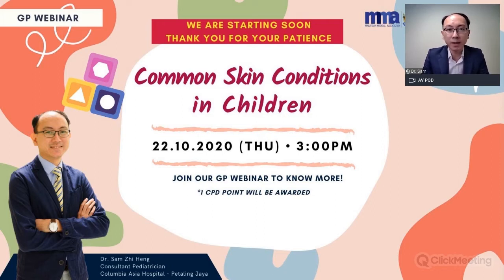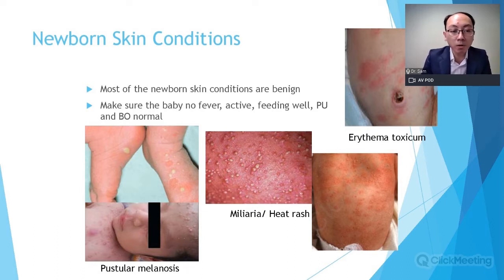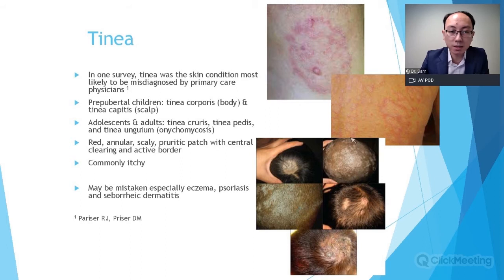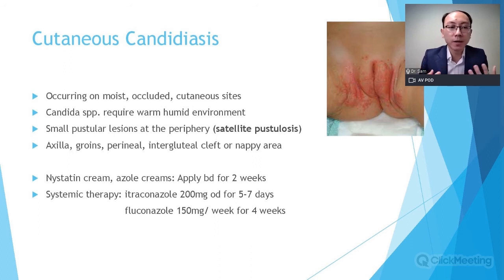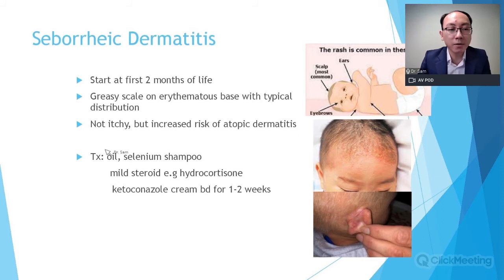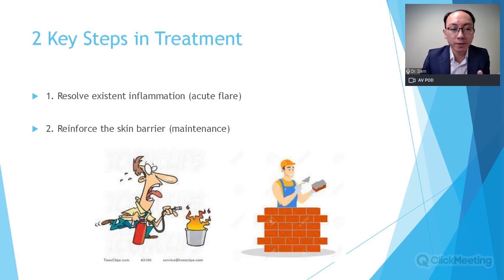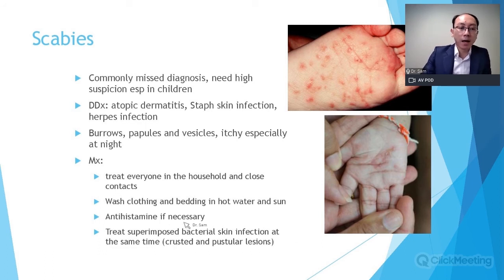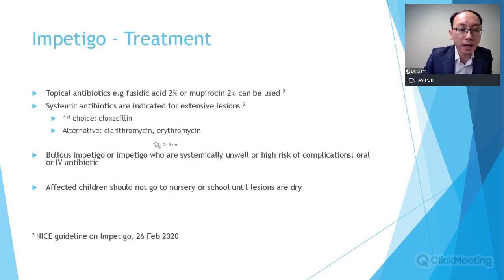Common Skin Conditions in Children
Columbia Asia Hospital – Petaling Jaya organized a GP webinar on the topic "Common Skin Conditions in Children" on 22nd October 2020.

Dr. Sam Zhi Heng, Consultant Pediatrician, Columbia Asia Hospital – Petaling Jaya was the speaker for this webinar. During the daily clinical practice in primary care, it is not uncommon to see cases of skin conditions such as eczema, urticarial rashes, tinea, or bacterial skin infections in children. Besides respiratory tract infection, skin diseases will be the second next common conditions encountered by our primary care physician or GP. Children and adults have a different spectrum of skin diseases, so it is important to recognize and treat them accordingly. This webinar addressed the skin diseases and its management from a pediatrician’s point of view.

Dr. Sam Zhi Heng is a general pediatrician with a special interest in neonatal and infancy care as well as early childhood nutrition and respiratory infections in children. He obtained his medical degree (MBBS) and his Master of Paediatrics from the University of Malaya. He has been trained and practiced in different major hospitals in a pediatric specialty such as Hospital Tuanku Ja’afar Seremban, University of Malaya Medical Centre, Hospital Selayang, Hospital Sibu and latest was Hospital Port Dickson before joining Columbia Asia Hospital – Petaling Jaya.